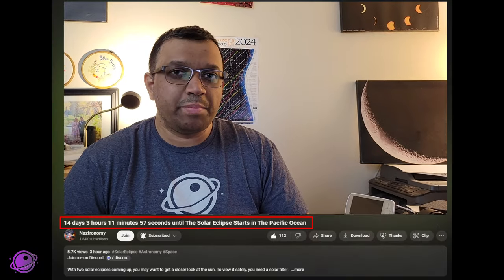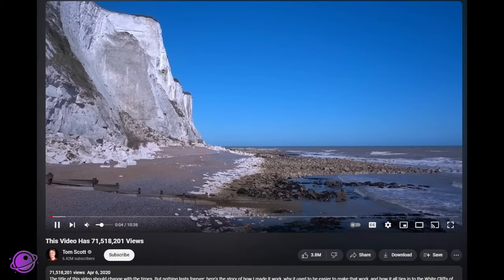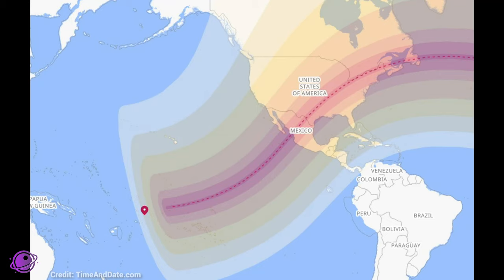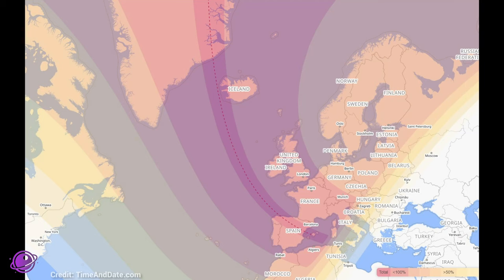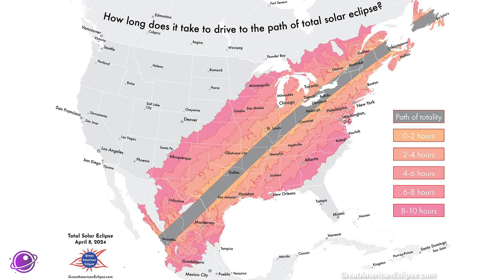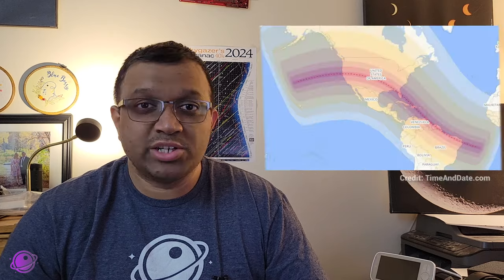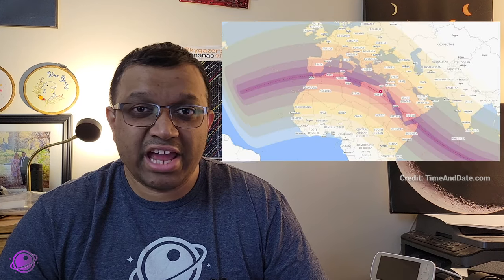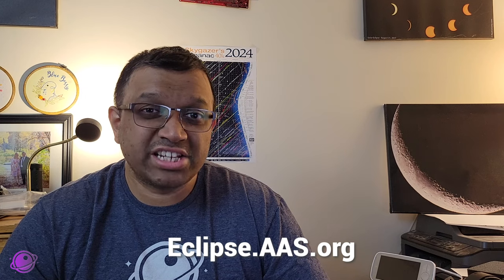603 days 10 hours 59 minutes 28 seconds until The Total Solar Eclipse in Iceland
The Title of this video updates automatically with the time remaining for the upcoming total solar eclipse. What countdown do you see? At the time of this description, the script runs every 10 minutes in order to stay within the Google API Limits.

Chapters:
0:00 What this video is about and how it counts down
1:17 About The Upcoming Total Solar Eclipse(s)
2:36 The Feeling of Totality

🔗 Links to solar eclipse glasses:
Prepare yourself for upcoming solar eclipses with the reliable eclipse glasses available at American Paper Optics